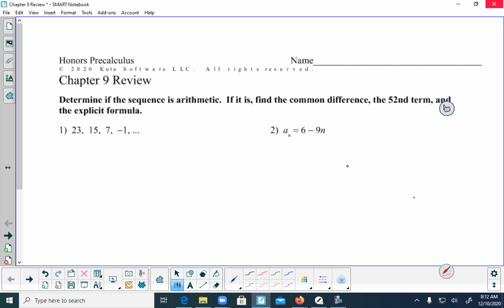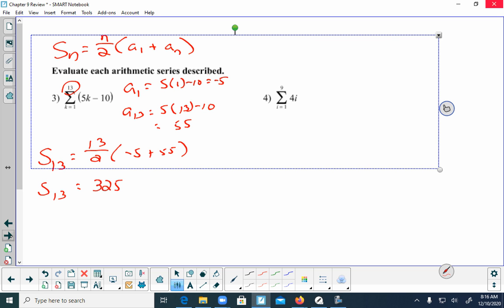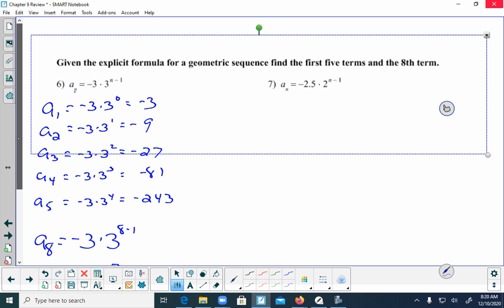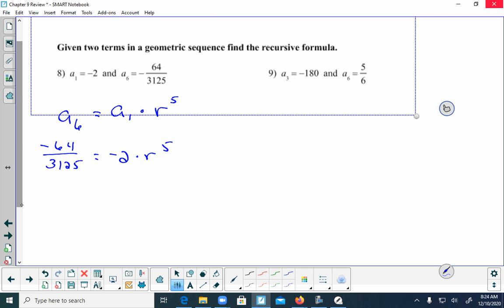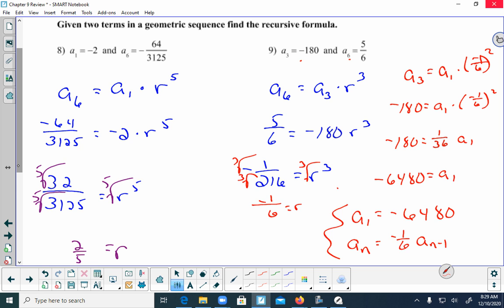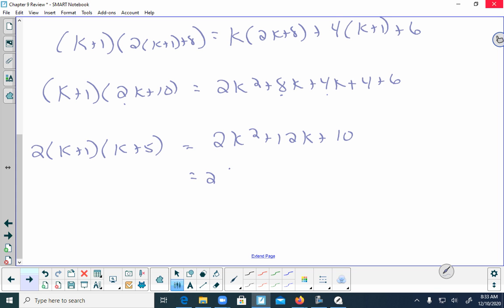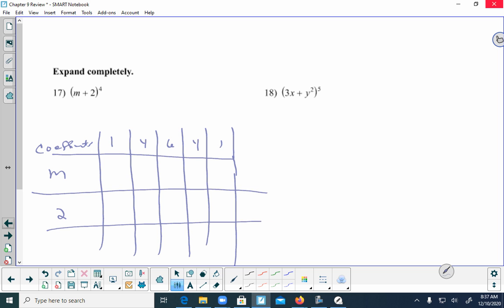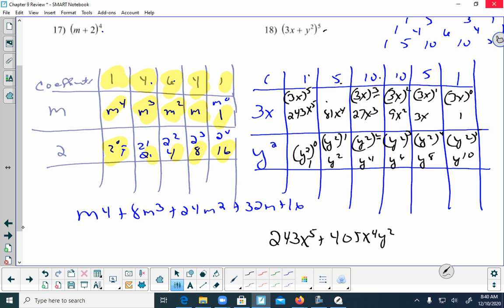Chapter 9 Review Worksheet